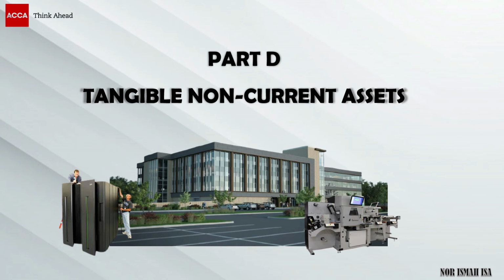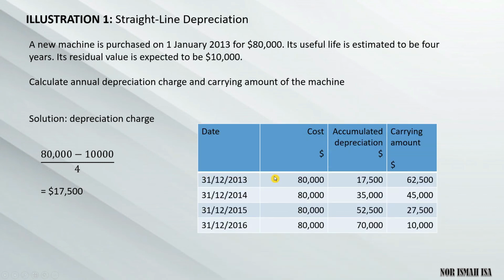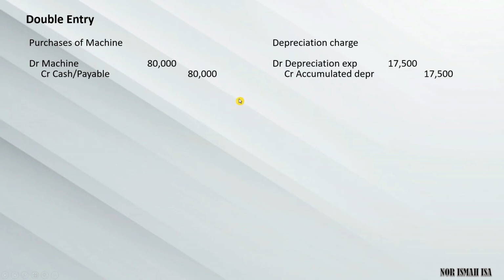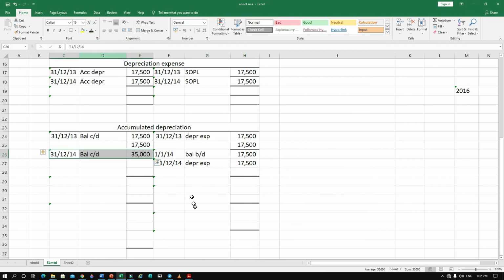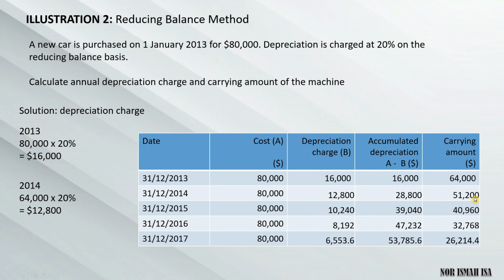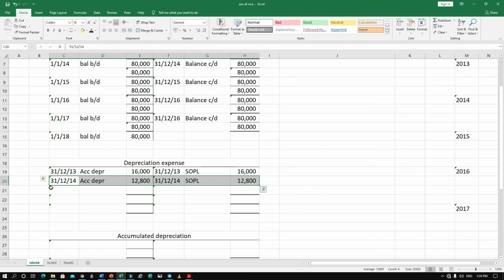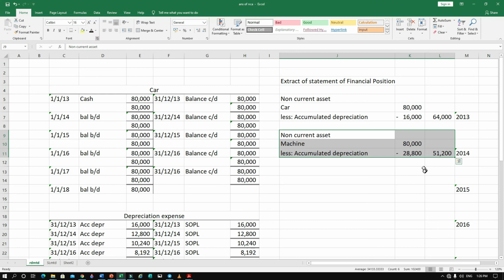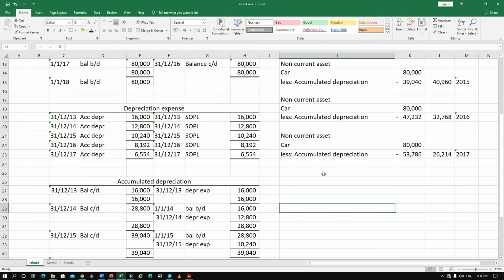Tangible non current asset part 2 (f3 FFA)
This is part 2 of accounting for tangible non current assets which part D of f3 ACCA syllabus. In this video students will learn the calculation of depreciation charge and carrying amount using straight line and reducing balance.

Students also will learn the double entry of the cost of non current assets, ledger and presentation in SOFP